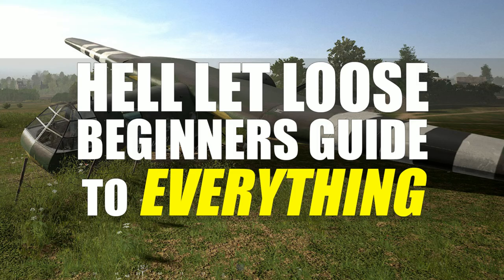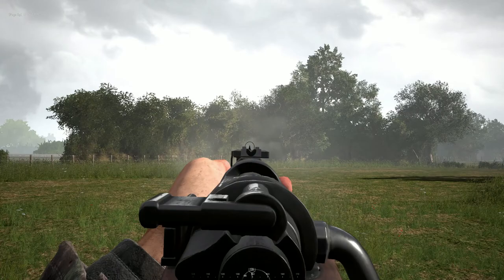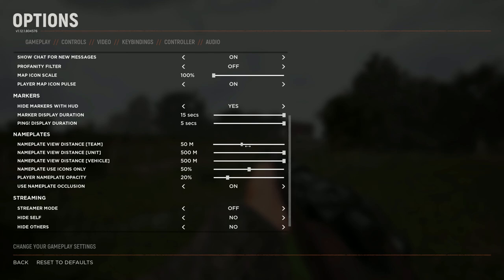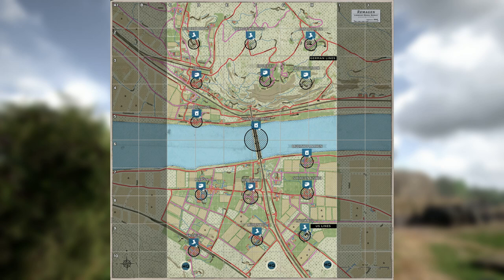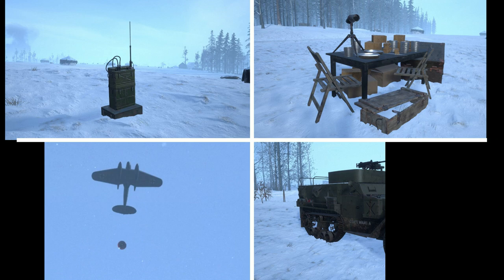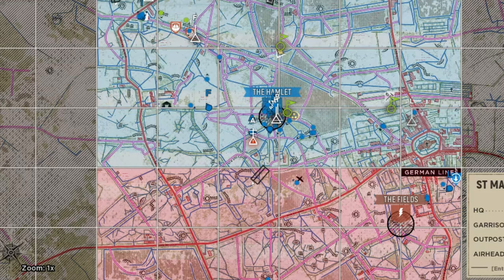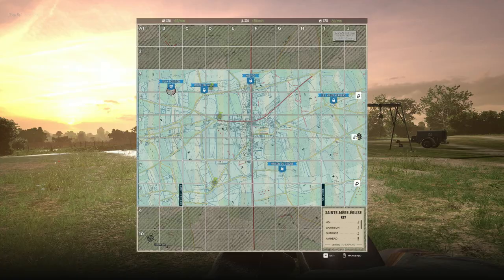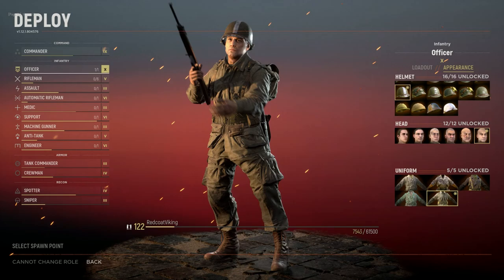The Complete New Player Guide To Hell Let Loose (2024)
Everything you need to know to get a great start in Hell Let Loose! From spawning in to increasing your survival. (Re-uploaded because of a technical issue)

Chapters:
00:00 - Intro
00:35 - Role Selection
01:56 - Controls
03:49 - Game Settings
05:01 - Communication
06:55 - The HUD
08:15 - Game Modes Explained
10:53 - Spawn Points
13:49 - Resources & Supplies
15:34 - Survival Tips
18:10 - Vehicles
20:39 - Artillery
23:28 - Classes & Roles
25:49 - Commendations

Fight in the most iconic battles of the Western Front, including Carentan, Omaha Beach and Foy and more. This is combat at a whole new scale. with lumbering tanks dominating the battlefield, crucial supply chains fuelling the frontlines, you are a cog in the machine of colossal combined arms warfare. Hell Let Loose puts you in the chaos of war, complete with deep player-controlled vehicles, a dynamically evolving front line, and crucial unit-focused gameplay that commands the tide of battle.

Featuring more than 9 sweeping maps modelled on real reconnaissance images and satellite data, the entire battlefield is divided up into large capture sectors - allowing for emergent and constantly unique gameplay that pits two forces of fifty players in a fight to the death across fields, bridges, forests and towns on an ever-evolving front line. When a sector is captured, it will generate one of three resources for your team, creating a complex meta-game that will influence your team’s march to victory.

Hardcore Gameplay

Dropping you in more than 9 iconic battlefields of World War II - such as Omaha Beach, Carentan and Foy is at the heart of the Hell Let Loose experience. Historical vehicles, weapons, uniforms are intricately detailed, and the combat is as brutal and bloody as it was on the day. Combat takes place on huge, to-scale maps from real battle locations, recreated using archival aerial photography and satellite imagery in stunning detail using Unreal Engine 4.

Hell Let Loose is not about kill to death ratios - teamwork is central to gameplay. Communication is essential. Players work together beneath the leadership of officers and their Commander to take strategic targets on the battlefield and dominate the opposition. Hell Let Loose is a game that demands teamwork and communication not only to win, but to survive.

Fight for victory by breaking through the enemy lines on a large, evolving battlefield. The unique sector capture metagame requires teams to make continual large scale tactical decisions as to where to attack or defend. Manage resources and supplies to call in support, bombing runs, new vehicles, strafing runs and to reinforce strong-points or flank enemies. Strategy is key to success.

Key Features:

• Two distinct gamemodes - Offensive and Warfare
• 9 maps with more added frequently - land at Omaha Beach, fight through Carentan and into the frozen forests of Foy before climbing Hill 400.
• Never fight the same battle twice - 99 capture point variations per map, means thousands of potential battles.
• Play and master one or many of 14 unique roles, including:
Officer, Medic, Machinegunner, Commander, Crewman, Sniper and more.
• Constantly updated with new maps, weapons, features and fixes.
• True to life ballistics and recoil patterns create satisfying, skillful gunplay.
• In-game proximity voip, command voip and unit voip.
• Brutal combat - friend and foe are dismembered by heavy weapons.
• Persistent player progression - show off your experience by unlocking new uniforms, loadouts and other customisation options as you level up each individual role, as well as your player.
• Take control of a huge array of WW2 vehicles - including the Tiger, Sherman, Stuart, Puma and more - with additional vehicles still to come

*PC Specs*
GFX - Nvidia RTX 3070
Memory - 32gb DDR4 (4 x 8gb)
Game is installed on an SSD